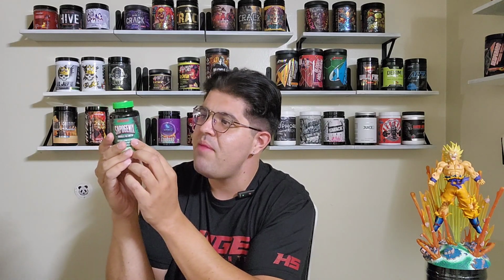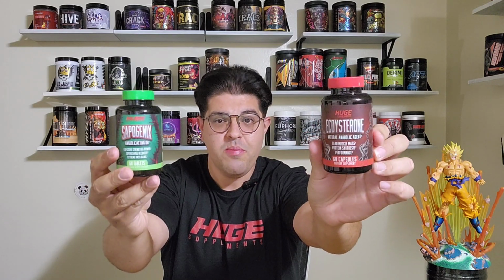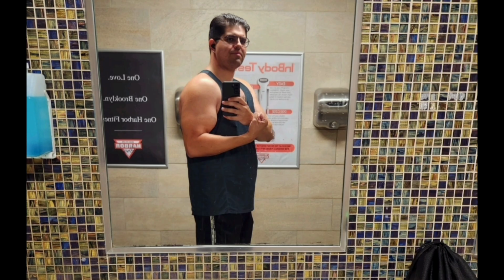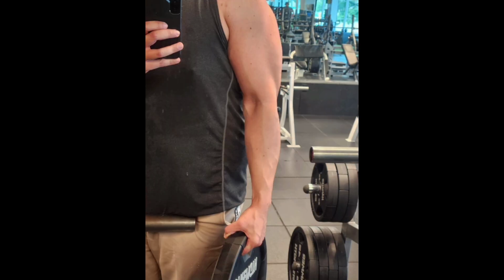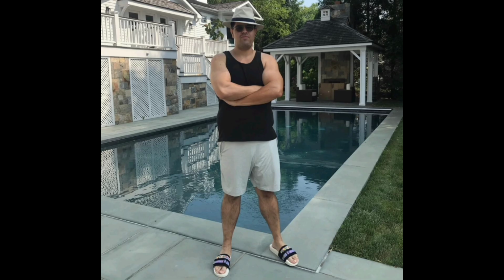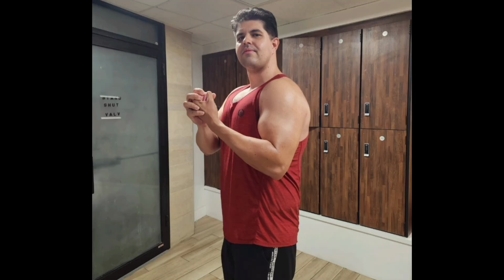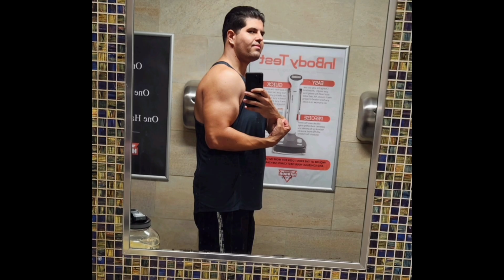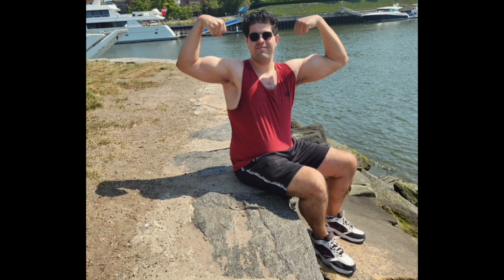HUGE SUPPLEMENTS ECDYSTERONE & SAPOGENIX REVIEW: My 2 Month Cycle Results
Huge Supplements has created the Advanced Anabolic Stack, the most potent stack for building lean muscle, mass, and strength. The unique and effective combination of Sapogenix and Huge Ecdysterone will help you take your physique and performance to the next level.

You can use this stack between 4 to 12 weeks and watch your body composition change. Huge Supplements claims that you will finish this cycle with more size, strength, and improved conditioning than before you started. Join me as I take you through my 8 week cycle and share the process and results in extreme detail.

There is no need for organ support or a PCT supplement with the use of the Advanced Anabolic Stack. Once you've finished the cycle, you can simply discontinue use.

Products also available for purchase separately.

If you want to watch any review I've done in the past, you can check out my Pre-Workout Reviews playlist

Only real and genuine reviews from High Stim Ace.